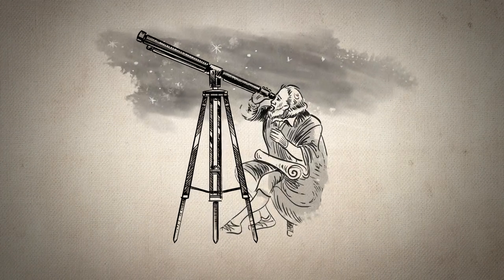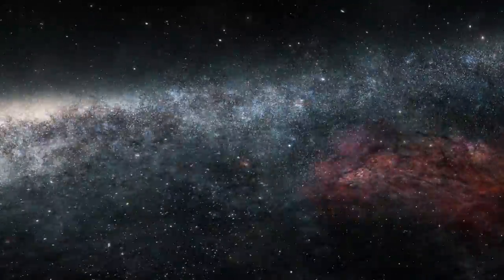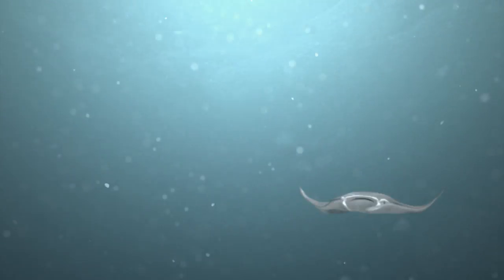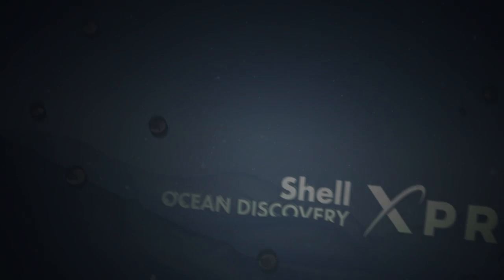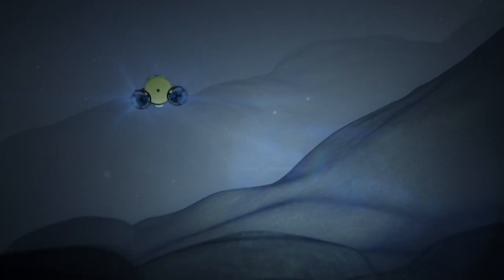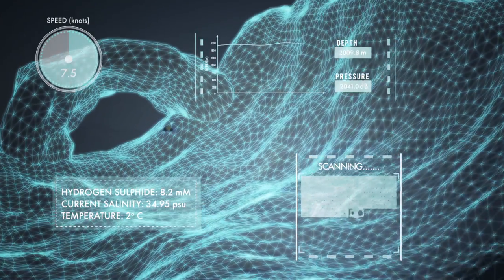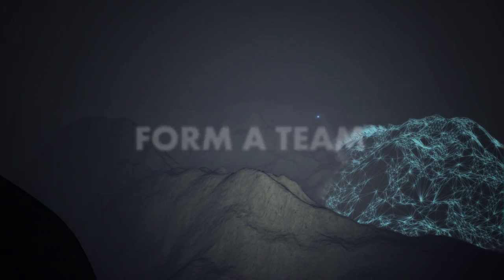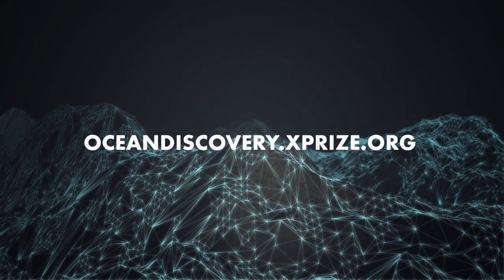Introducing the $7M Shell Ocean Discovery XPRIZE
The $7 Million Shell Ocean Discovery XPRIZE is a global, three-year competition challenging teams to advance breakthrough technologies for rapid, unmanned and high-resolution ocean exploration.

The $1M NOAA bonus prize will be awarded to teams that demonstrate their technology can “sniff out” a specified object in the ocean through biological and chemical signals. This will allow us to respond to emergencies, and discover new marine life and underwater communities in a way that never existed before.

JOIN A TEAM or FOLLOW ONLINE!

Be part of the conversation!

ABOUT XPRIZE

VIDEO CREDITS

Editor: Dave Kebo
Sound Designer: Dave Murray